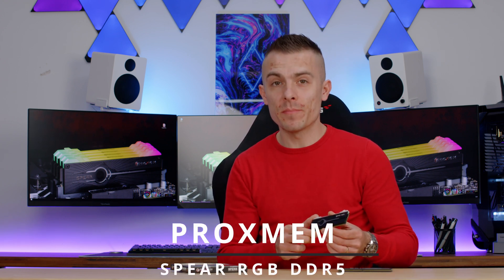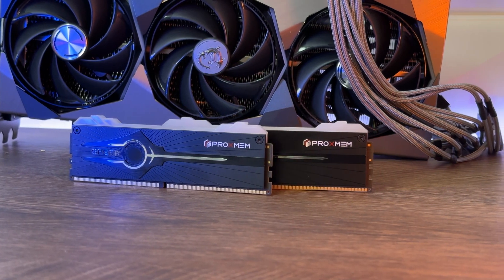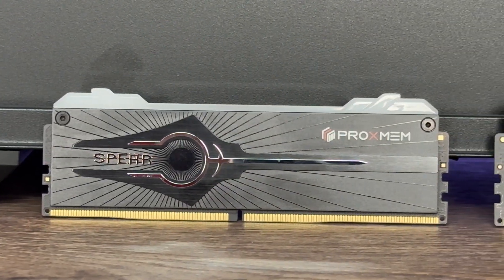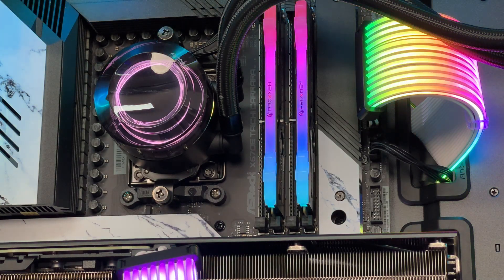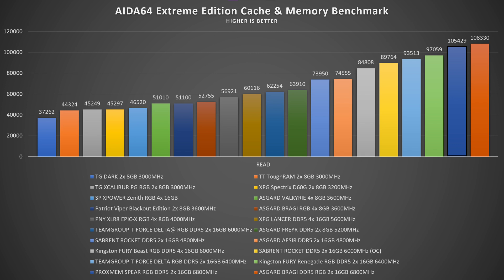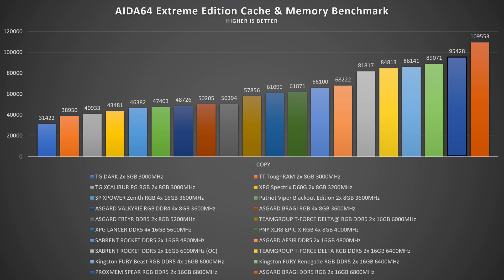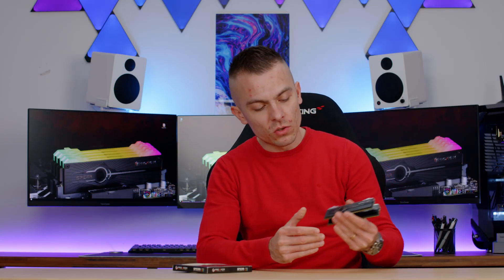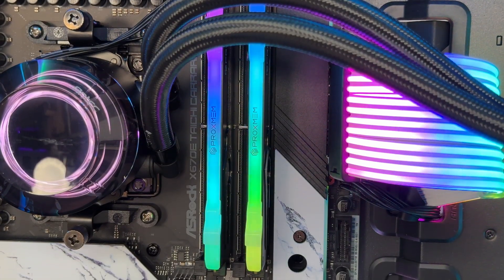PROXMEM SPEAR RGB DDR5 6800MHz CL34 - Benchmarks & Overview!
PROXMEM SPEAR RGB DDR5 performance and benchmarks with clock speeds going up to 6800MHz on CL34 really give us something to look after, even though you might not heard of them. When it comes to design, inspiration comes from Bident, the weapon of Hades, so has a bit of mythology on them.

►PROXMEM SPEAR RGB DDR5 6800MHz

All my builds use CableMod custom cables: